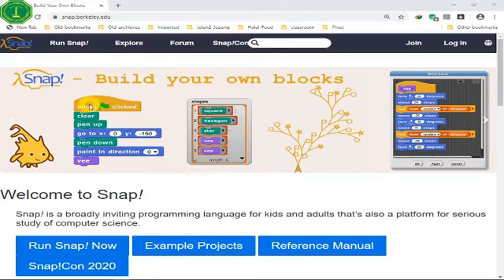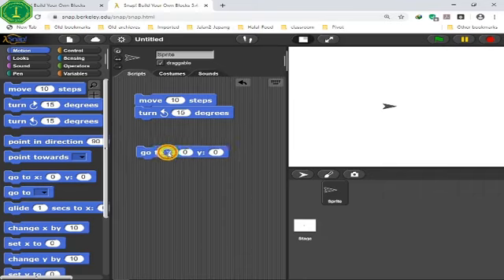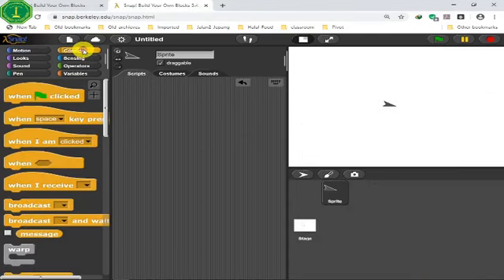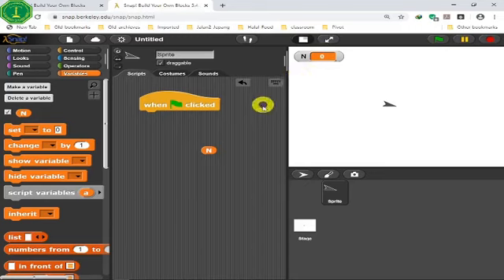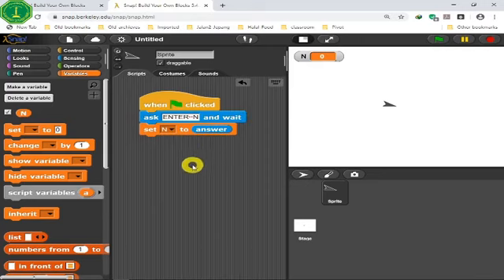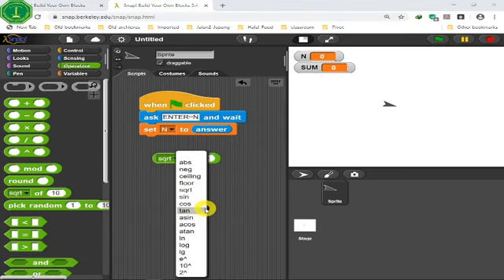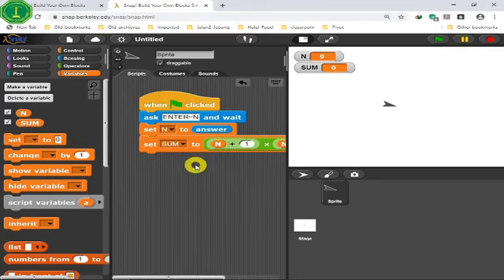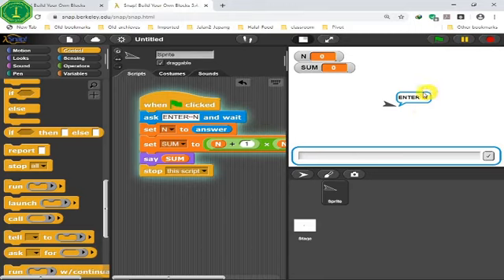PYP002 Week11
Intoduction to Snap! Part-1:
a. How to use Snap!.
b. Make a new variable.
c. Take input from user.
d. Write a mathematical formula.
e. Display the output.